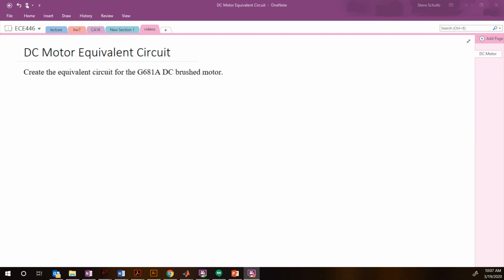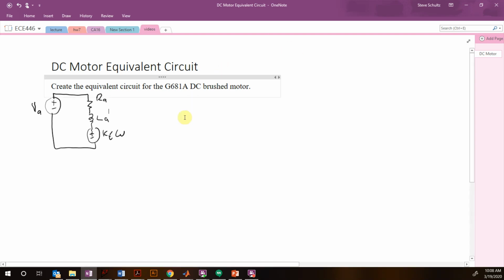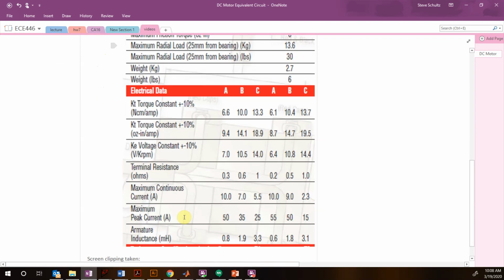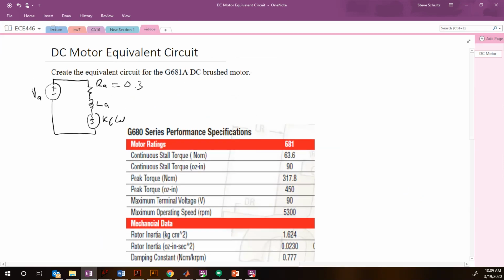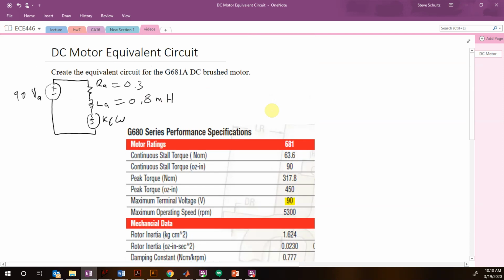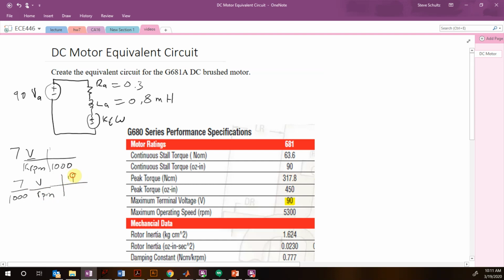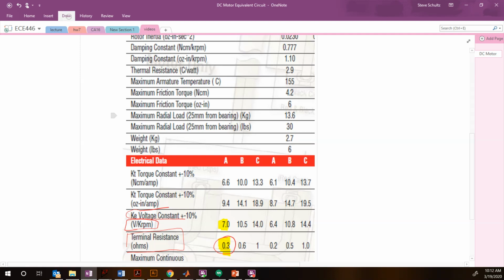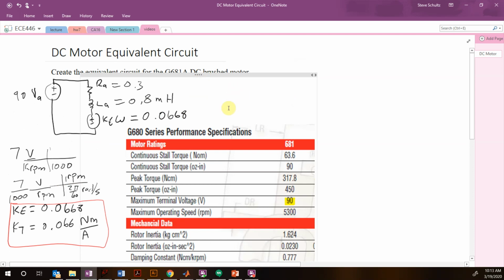DC motor circuit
This video shows how to create an equivalent circuit for a DC motor from a datasheet.